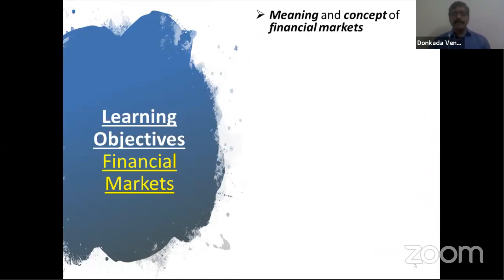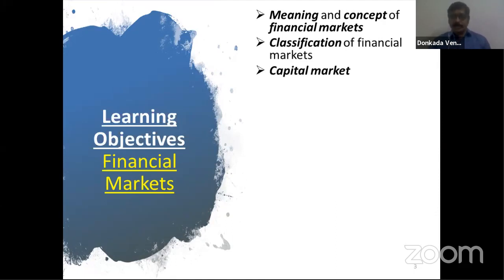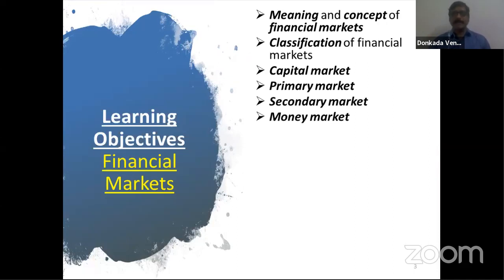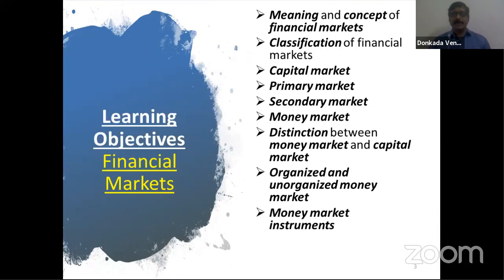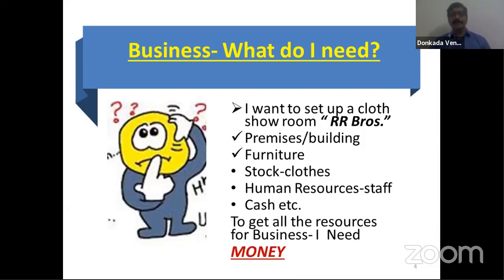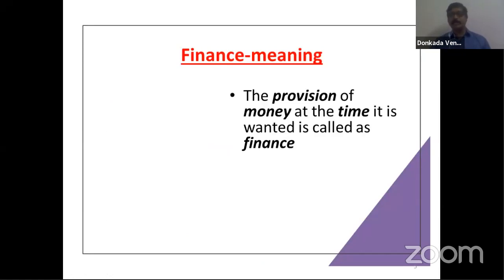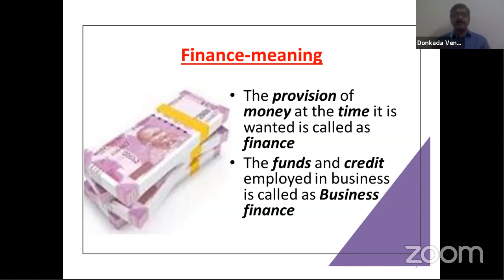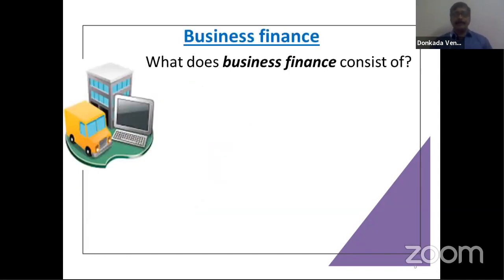COMMERCE II UNIT I FINANCIAL MARKETS LS I D V RAMARAO Sir